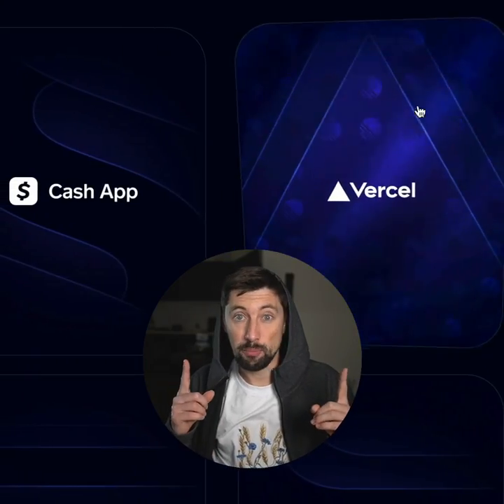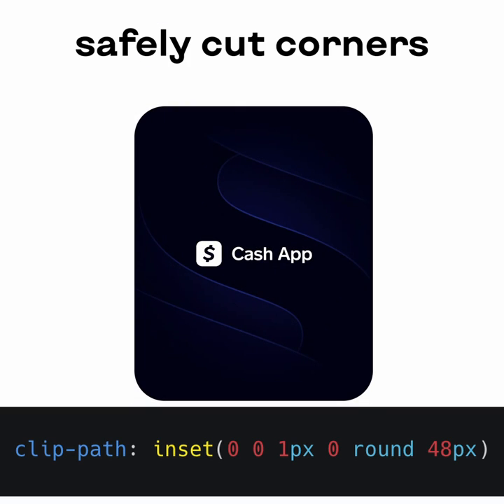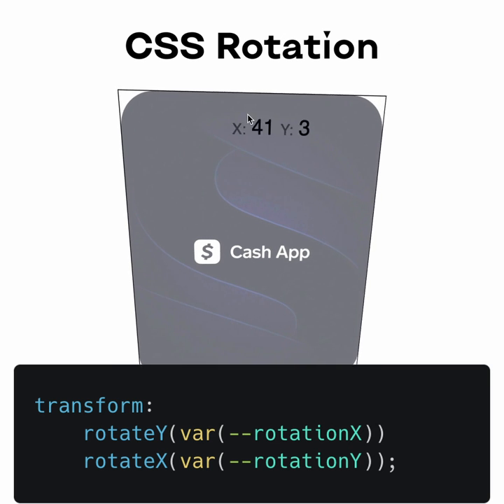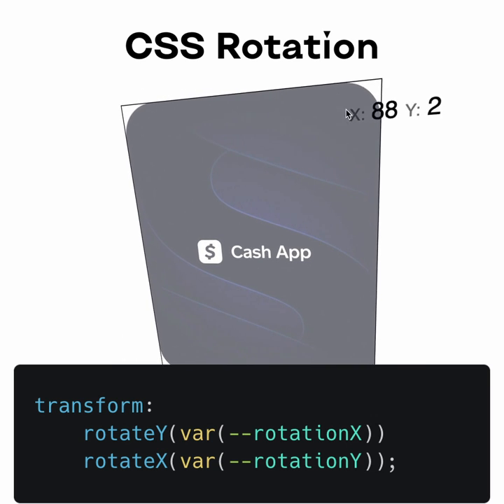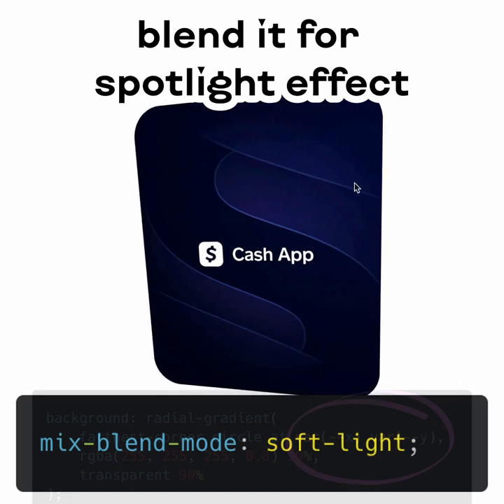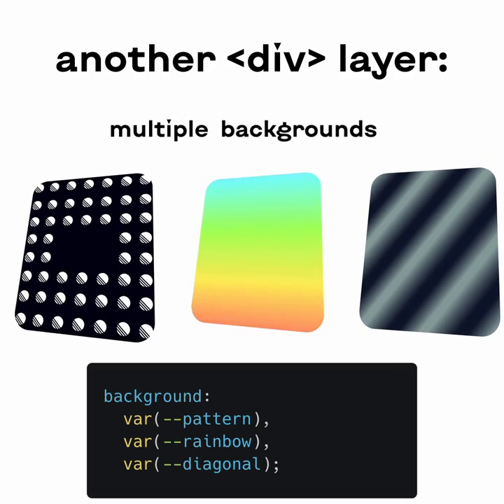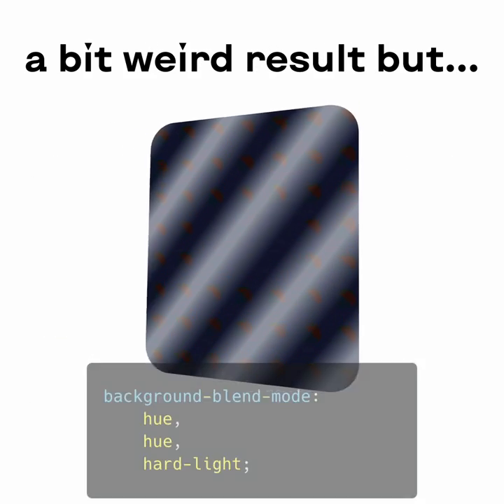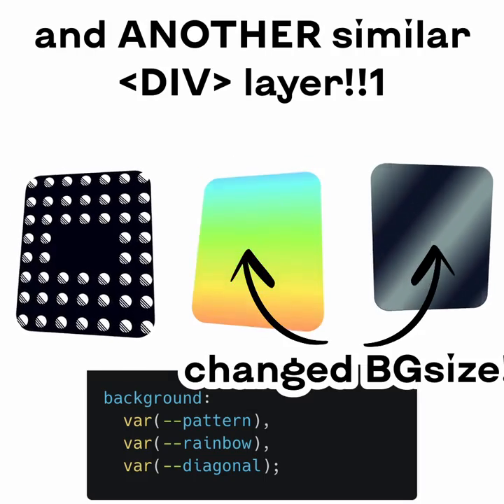Linear.app card animation with CSS Blending